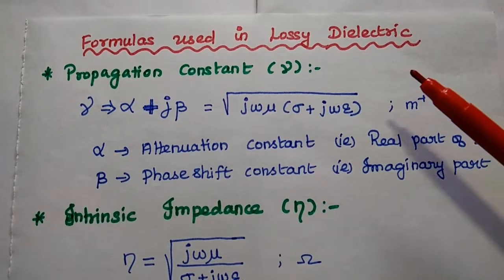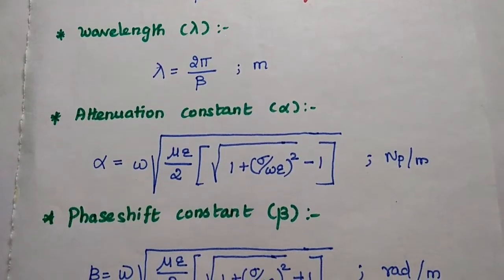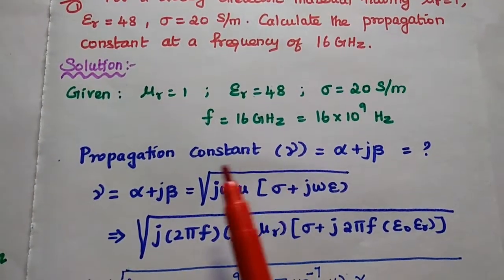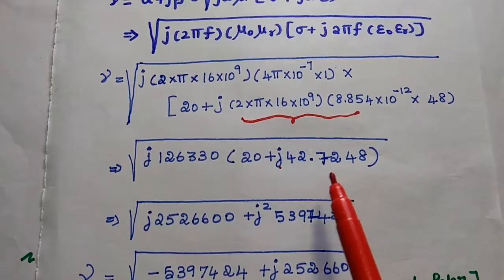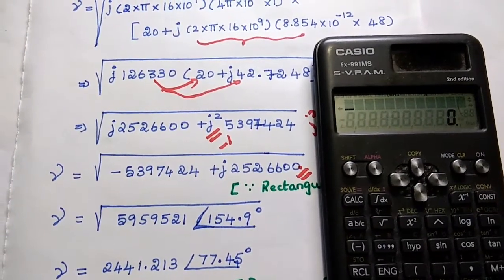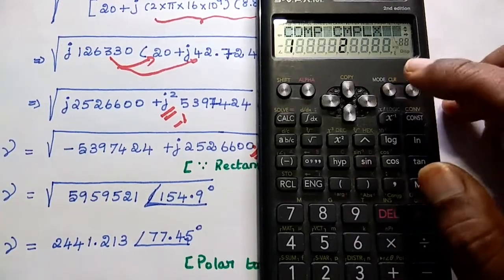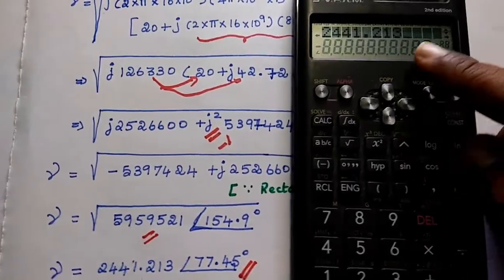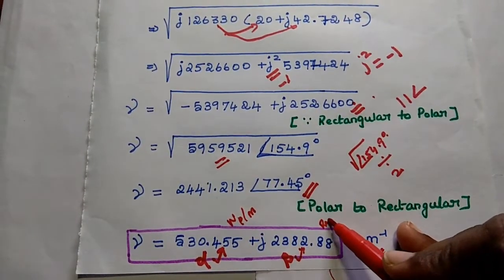EMF - Unit V - Problem 1 in Lossy Dielectric - Uniform Plane wave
Calculate the propagation constant at frequency 16GHz for a given lossy dielectric material.
Find the attenuation Constant and Phase Constant